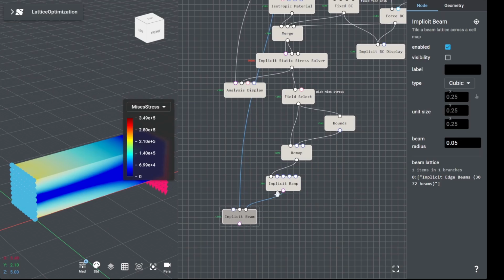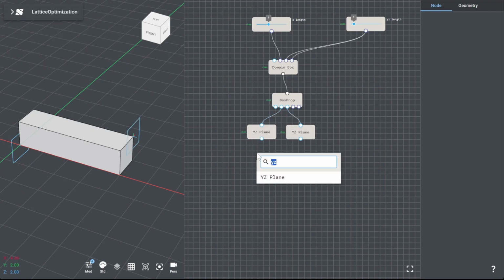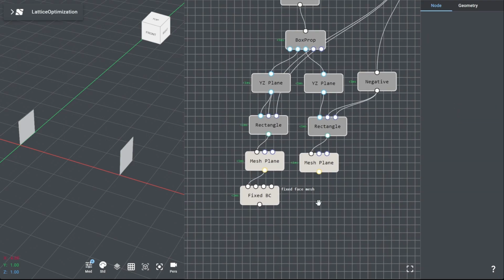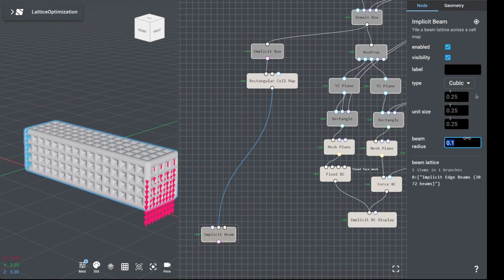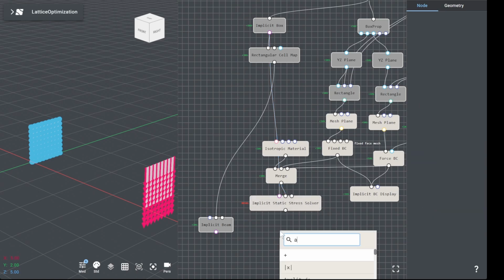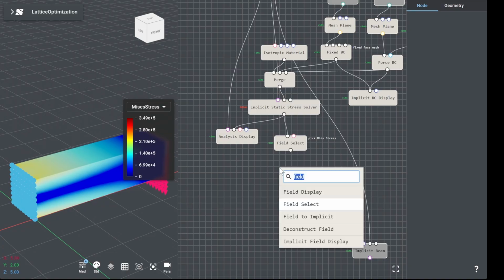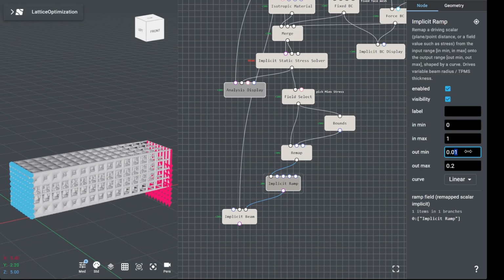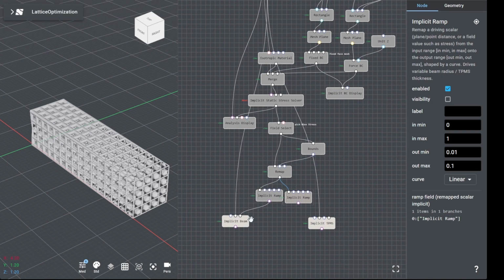Stress-Driven Lattice Optimization in Nodi — Thicker Where It Counts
Tutorial walkthrough of generating a stress-driven Beam Lattice Ramp in Nodi — build a parametric beam, run a meshless static stress analysis, and feed the von Mises stress field back into the lattice so the struts grow thicker where the load is highest. Because the whole graph is parametric, changing the beam length or the load re-optimizes the result instantly.

Project file: open Nodi and go to Example → Desktop → Lattice Optimization in the left menu.

Note: This feature is available in the Nodi Desktop version only.

0:00 Intro & overview
0:33 Define the beam (Number Sliders / Domain Box / BoxProp)
0:59 Set up load & support faces (YZ Plane / Rectangle / Mesh Plane)
1:37 Apply boundary conditions (Fixed BC / Force BC / Unit Z / Implicit BC Display)
2:32 Build the beam lattice (Implicit Box / Rectangular Cell Map / Implicit Beam)
3:34 Run the stress analysis (Merge / Isotropic Material / Static Stress Solver / Analysis Display)
4:43 Drive the lattice from stress (Field Select / Bounds / Remap / Implicit Ramp)
5:57 Parametric recap & TPMS lattice